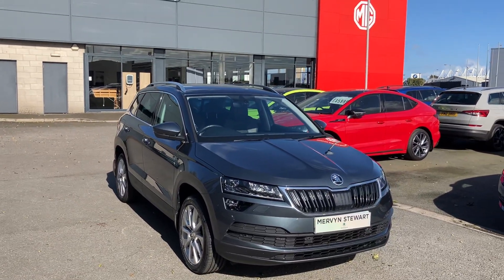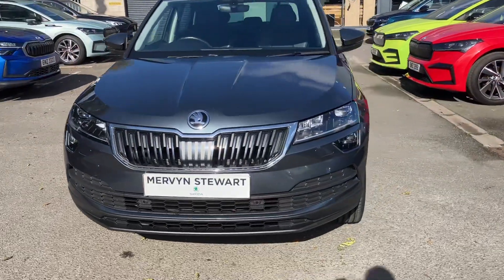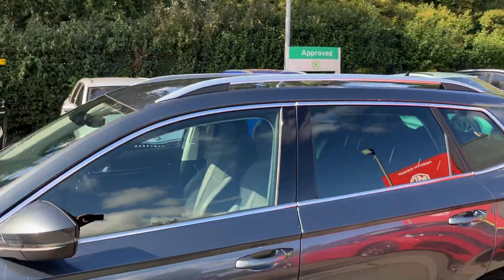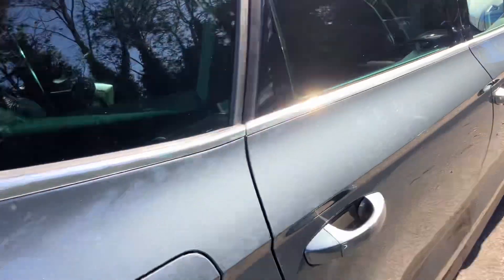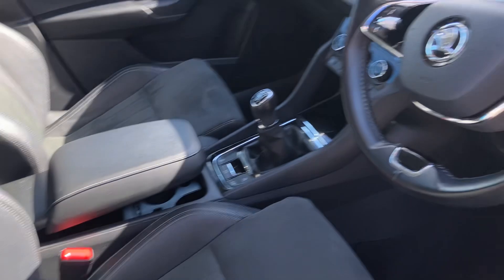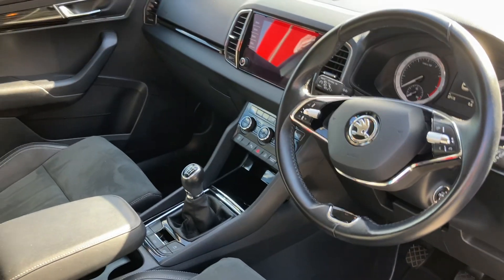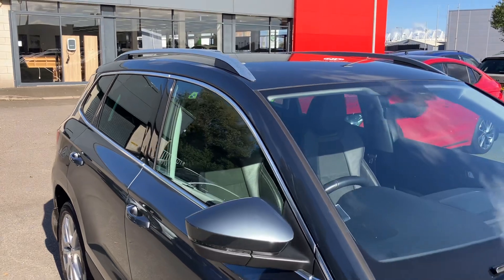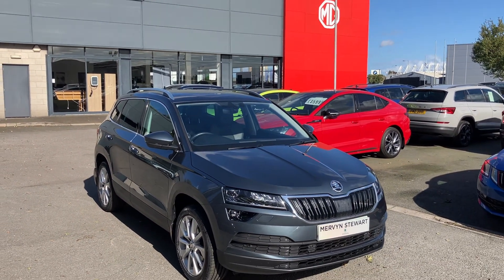Skoda Karoq SEL SRZ6141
Mervyn Stewart
11 Boucher Crescent,
Belfast,
BT12 6HU